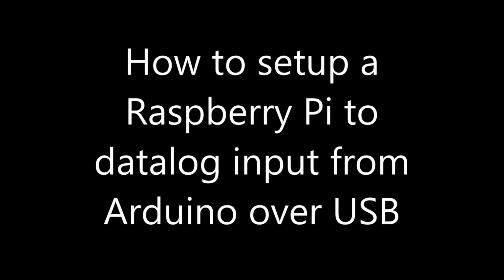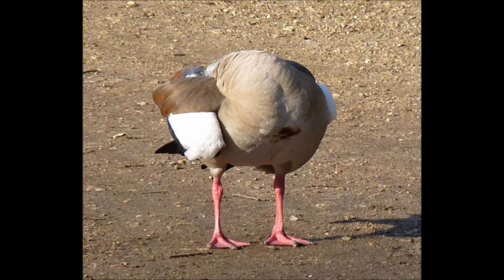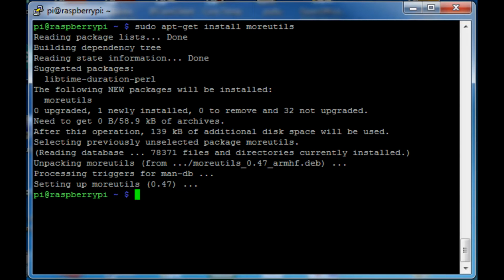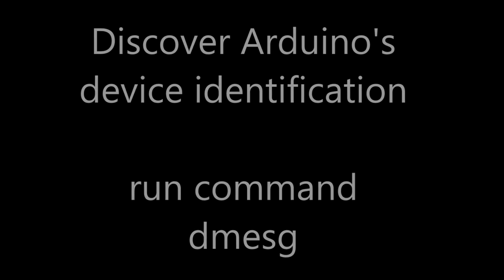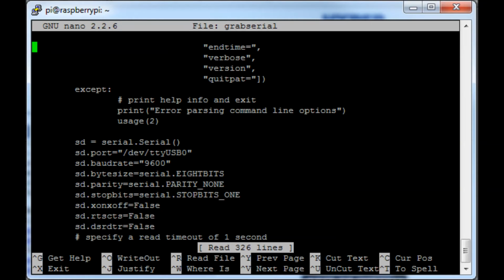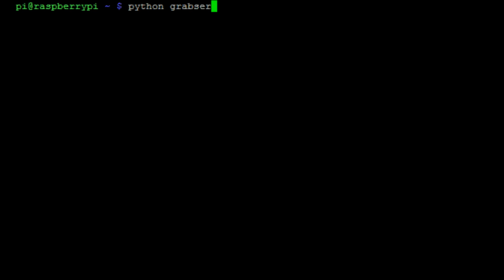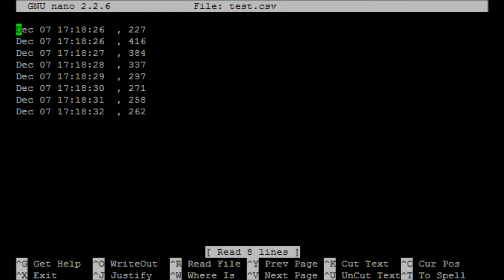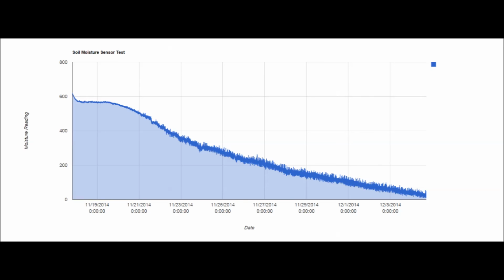How to setup Raspberry Pi to datalog input from arduino over usb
I had a request to flesh out how I used my Raspberry Pi to datalog an analog input from an Arduino .  Here is an attempt to show all the steps I needed to take to accomplish the task.  Also, here are links to all the things I needed:
grabserial